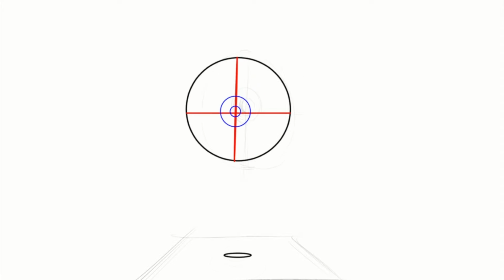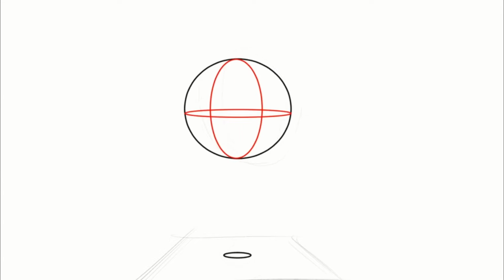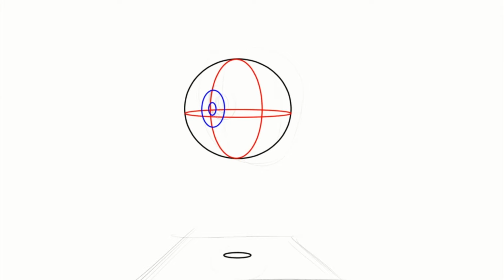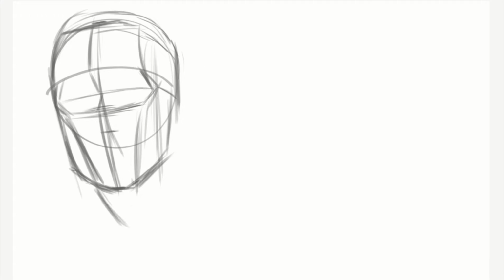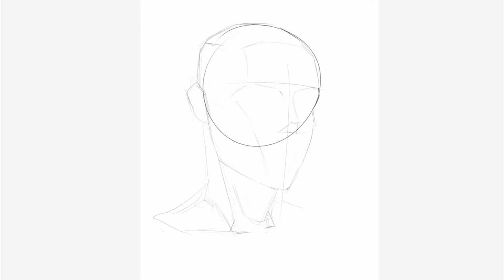How to draw eyes - (In Perspective)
Activate the bell so you don't miss any videos!